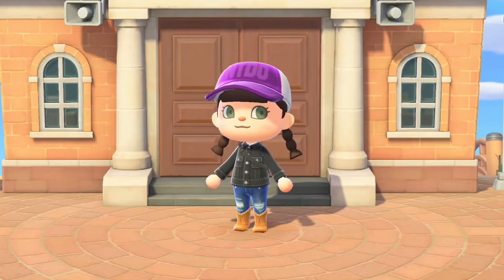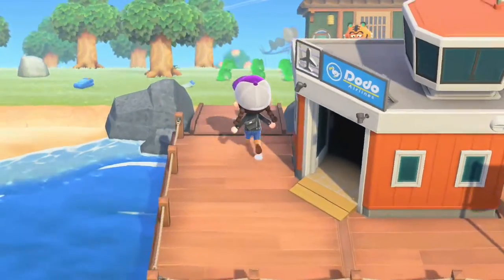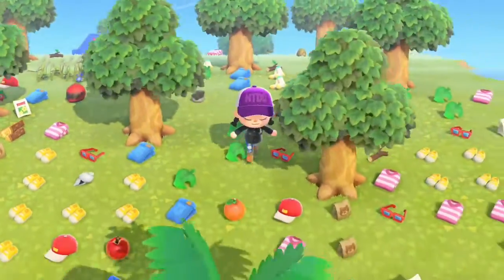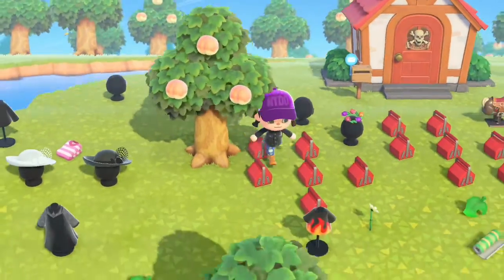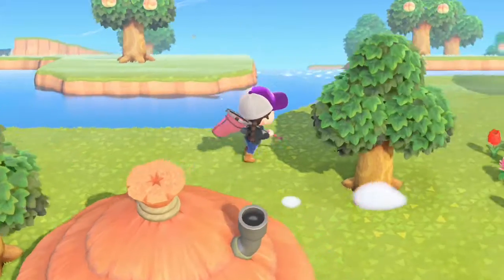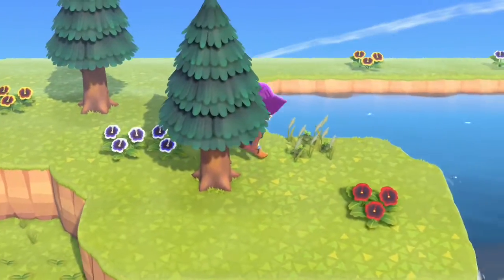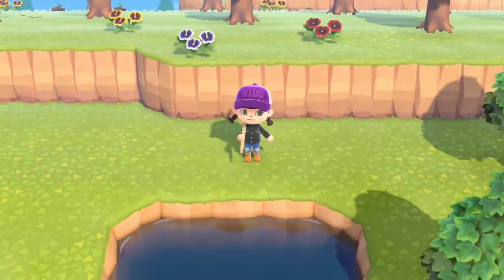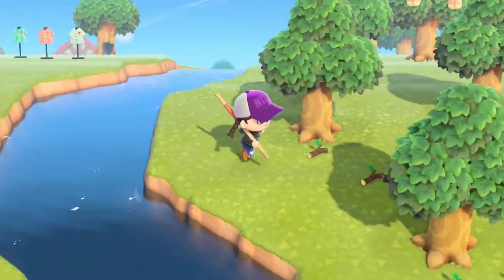Animal Crossing New Horizons: Jimmy Isle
Cute animals, adorable animations, sweet smiles and island dreams?! It can only be Animal Crossing New Horizons! Join me on my Island getaway!

Island Owner: @SparkPants on Twitter
Connect on Twitter
- PSN ID: AmberFrmThVault

zombiebojackson